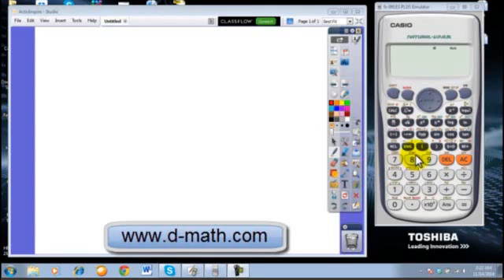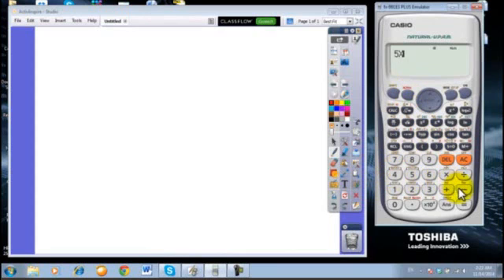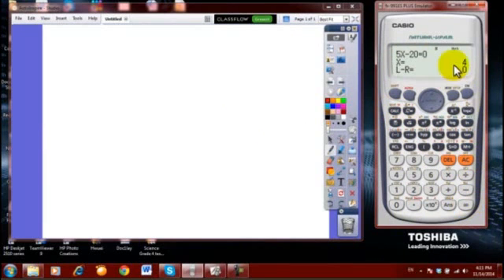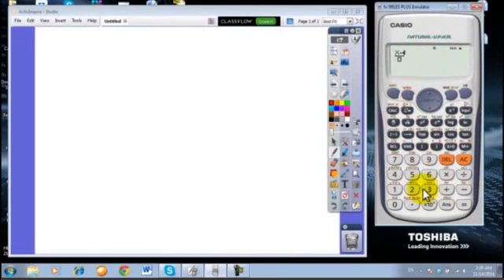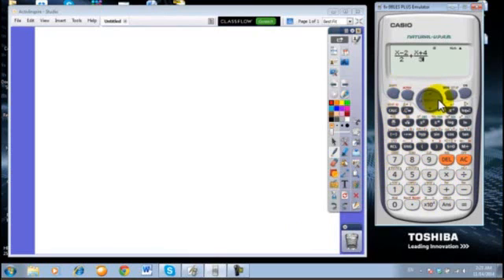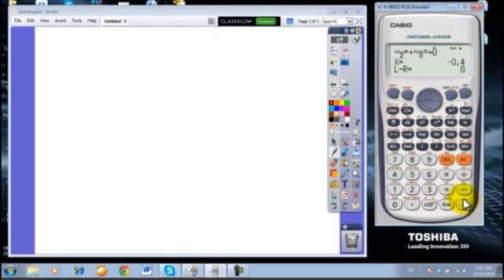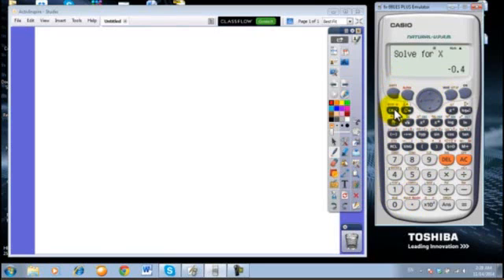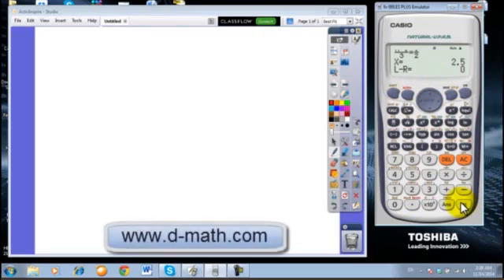First Degree Equations with Casio fx 991 Calculator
This is a sample of my online tutoring.